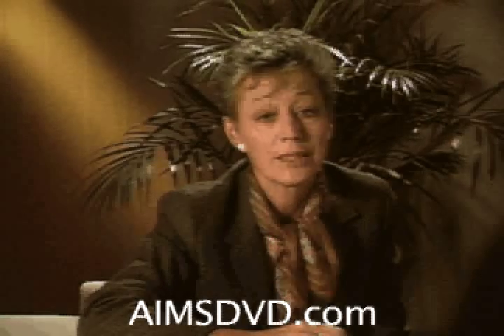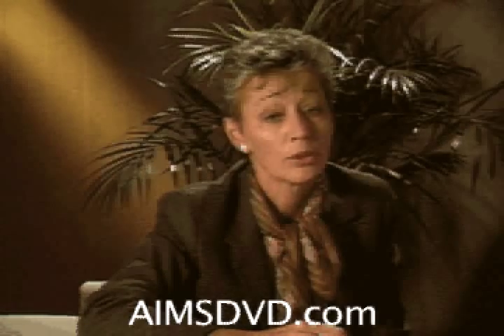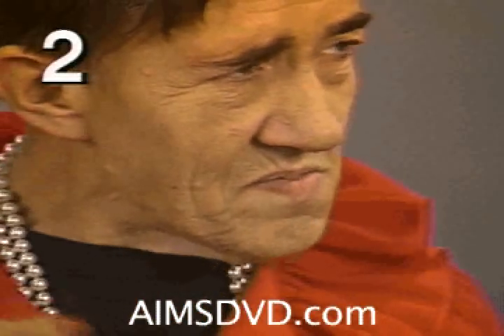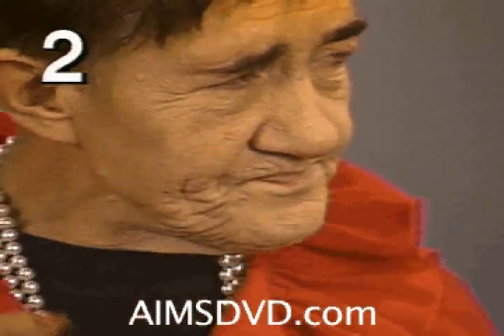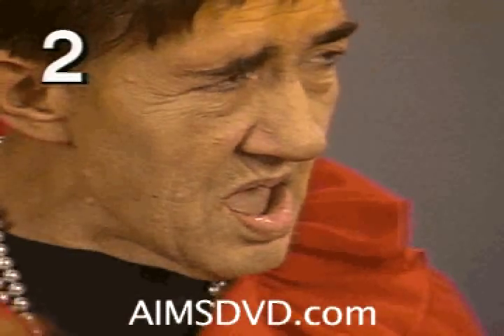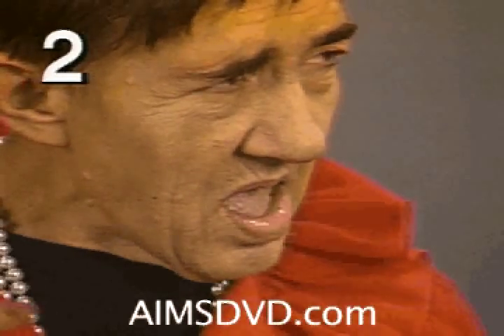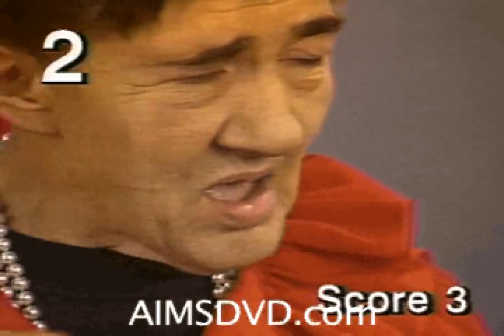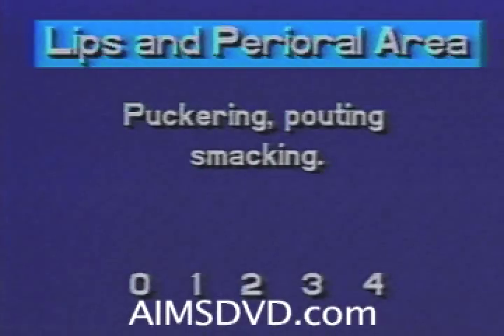Tardive Dyskinesia Diagnosis - (AIMSDVD.com)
The Abnormal Involuntary Movement Scale (AIMSDVD.com)Training DVD is a unique resource for educators. It visually presents the AIMS exam & the entire range of "abnormal involuntary movement" associated conditions such as "tardive dyskinesia" using a representative range of actual patients. It scores the patients at each clips end, using the scores of a panel of medical practitioners expert in the AIMS exam.